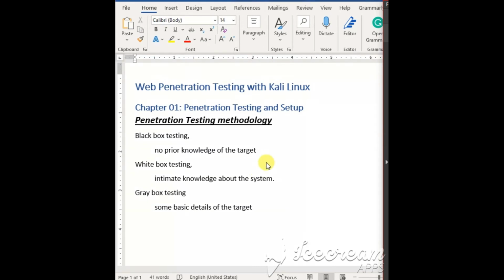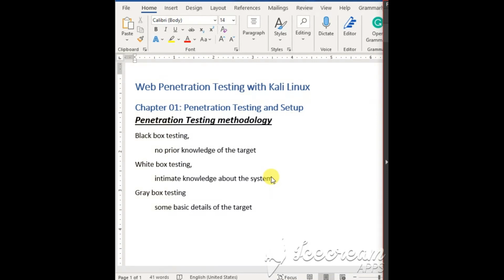3. Penetration Testing Methodology (pt-01)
*Web Penetration Testing with Kali Linux*

A practical guide to implementing penetration testing strategies on websites, web applications, and standard web protocols with Kali Linux.

Happy Hacking :)